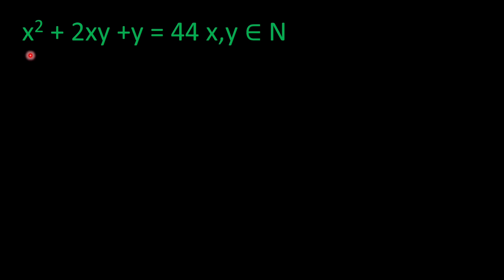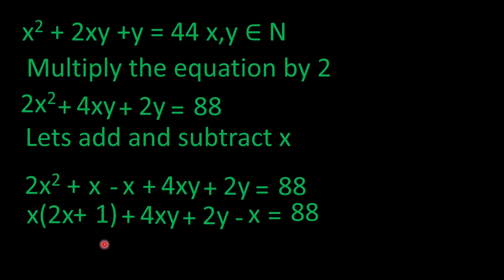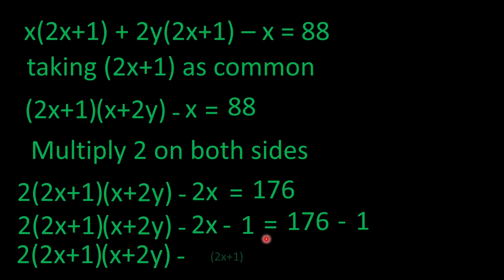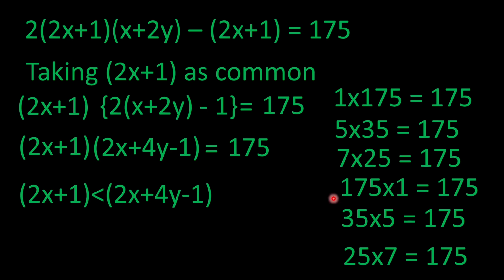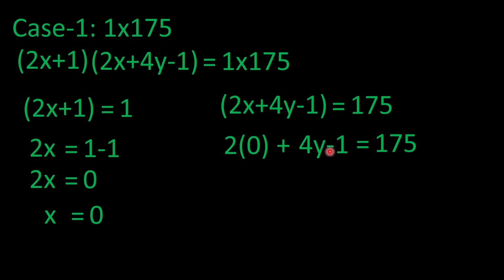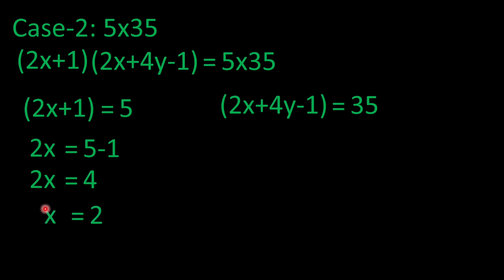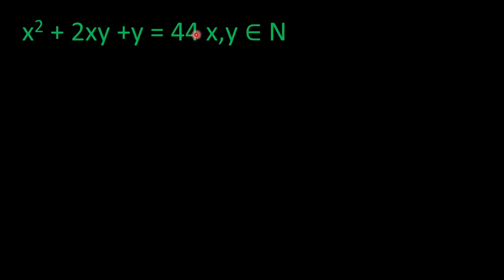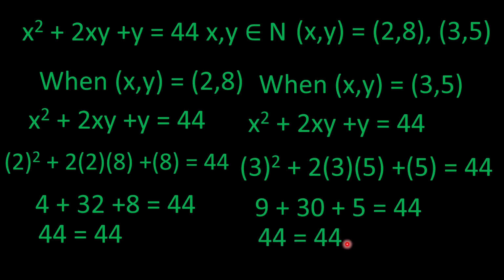Olympiad Algebra | Learn mathematics Easily | Science Studio321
📘 Easy explanations
🔍 Exam-focused videos